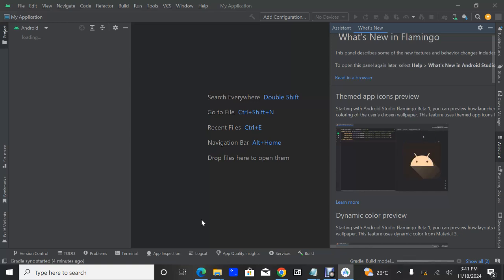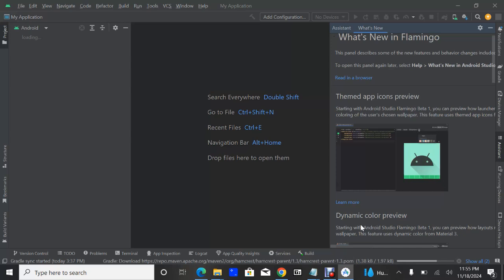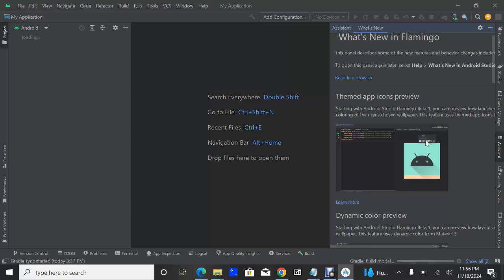Android Studio Tutorials part 5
Begin your journey into Android app development with our comprehensive Android Studio tutorials!

 Whether you're a complete beginner or looking to sharpen your skills, these step-by-step videos cover everything you need to know.

Learn how to set up Android Studio, design stunning user interfaces, write efficient code, and debug like a pro.

We also dive into advanced topics like integrating APIs, using databases, and optimizing app performance.